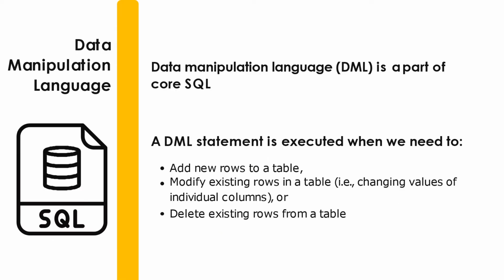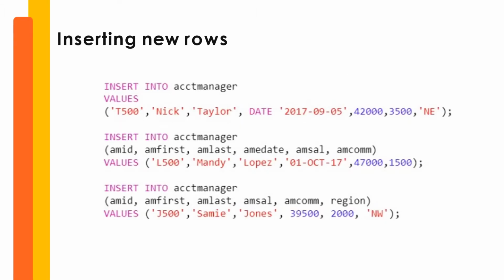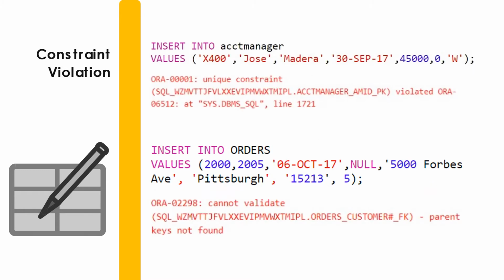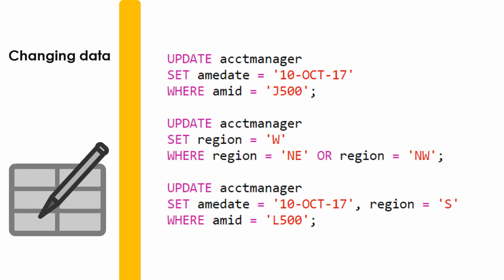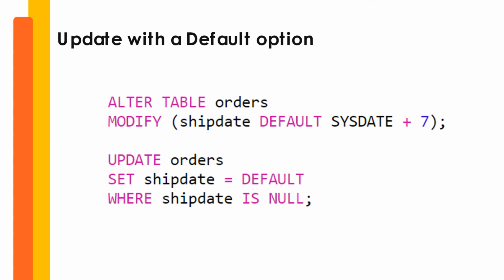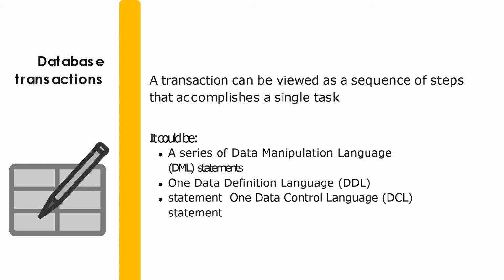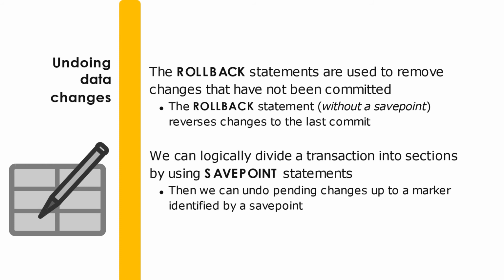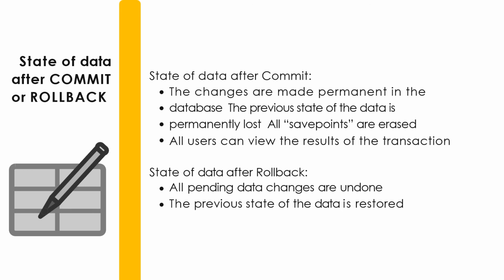Introduction to SQL 2 - Part 1 of 3